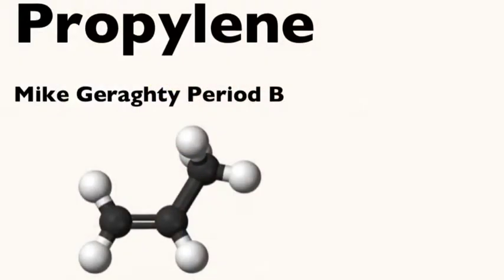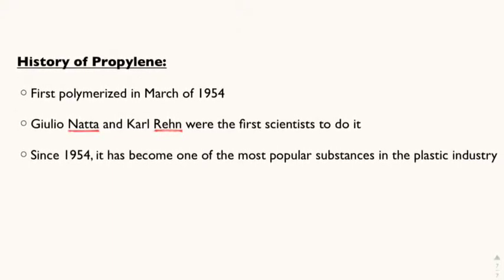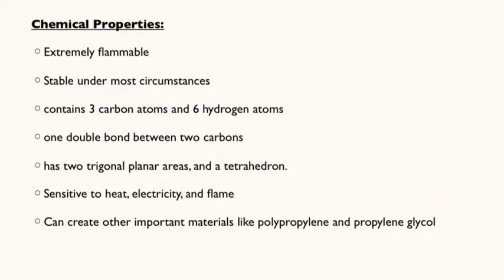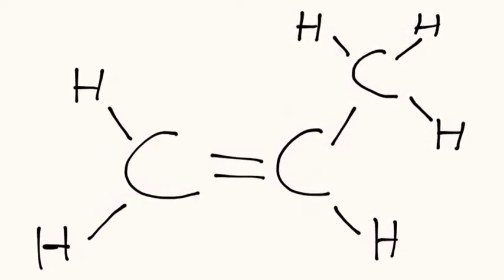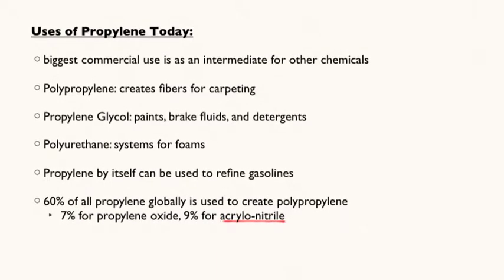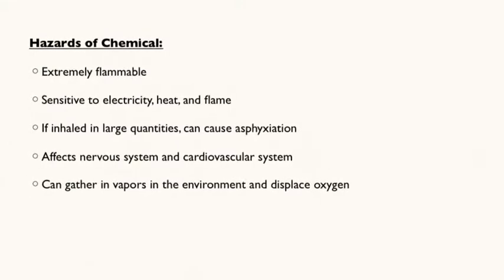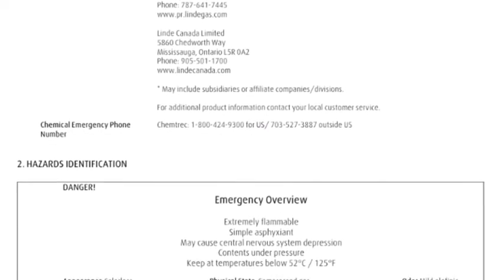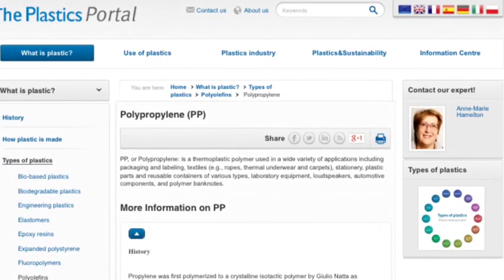Propylene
Mike Geraghty, Period B Top 20